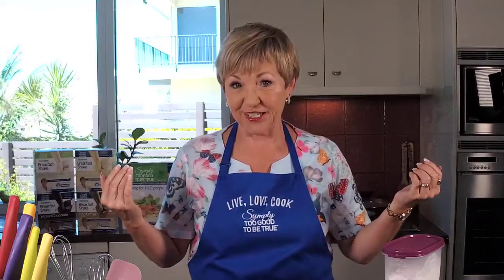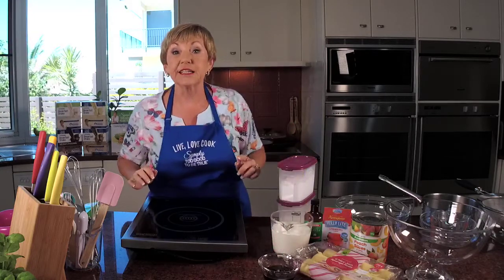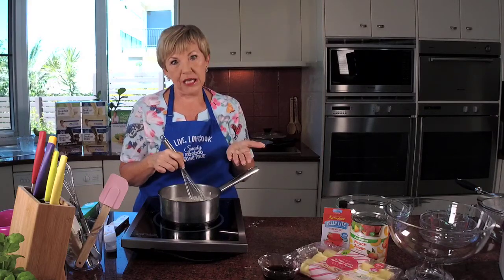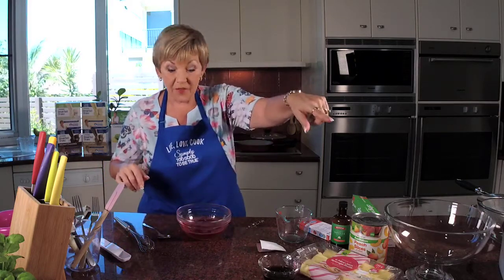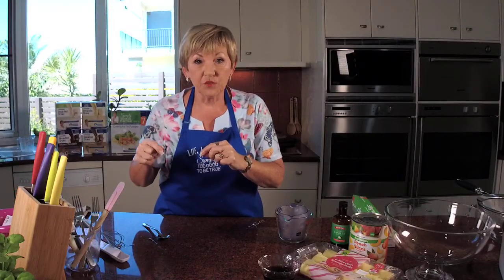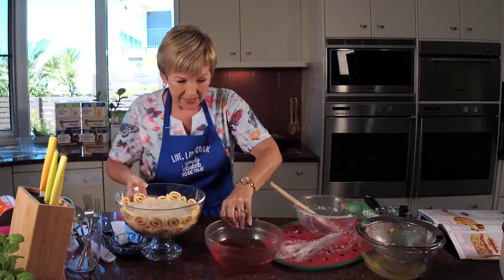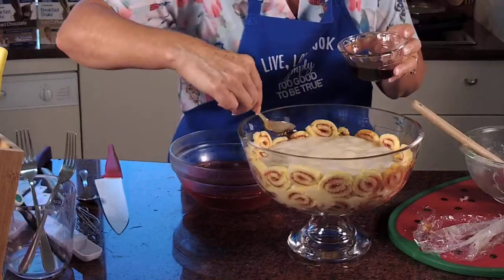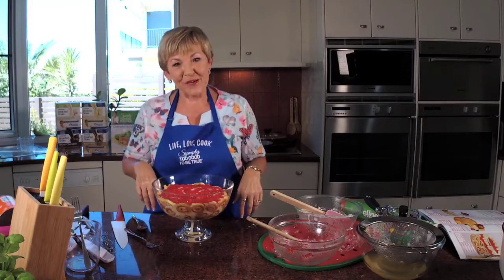Wine Trifle | Thursdays with Annette | 5th November 2020